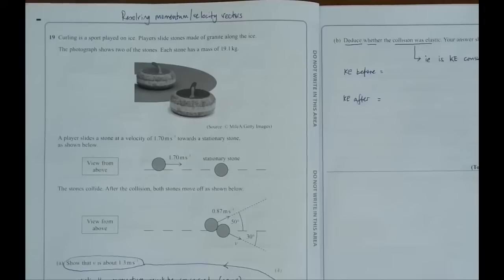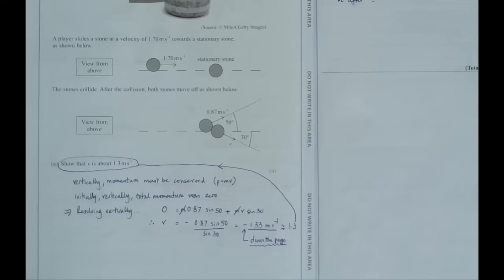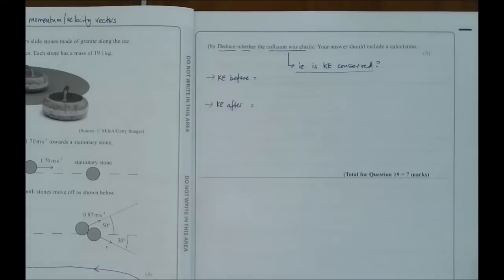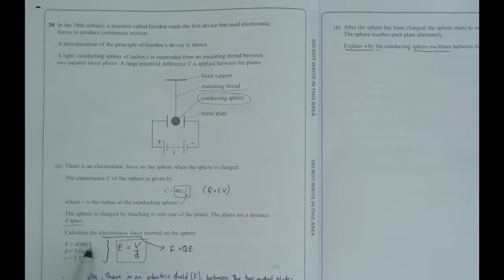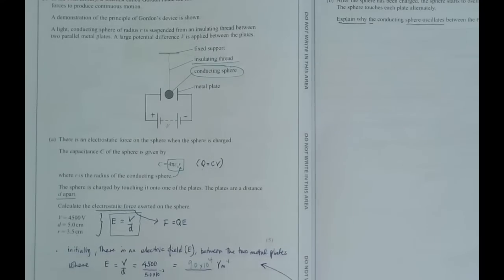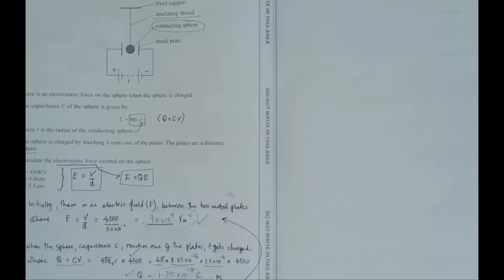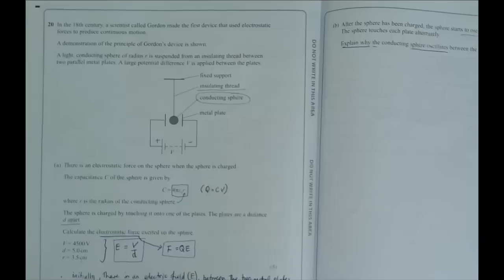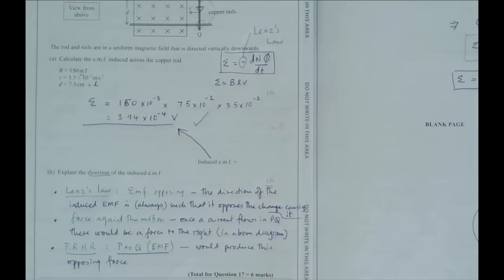Physics IAL Edexcel Unit 4 Oct23 Q19-20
This video explains how to answer questions 19-20 of section B of Edexcel Physics International A-level Unit 4 exam taken in October 2023.

Consider becoming a member to access all my videos. I place the videos I don't want my own students to access in the members section in the build up to their assessments. You can find further details on my home page, using this